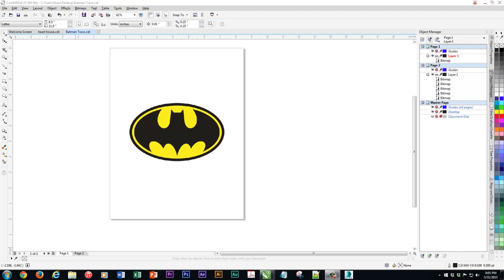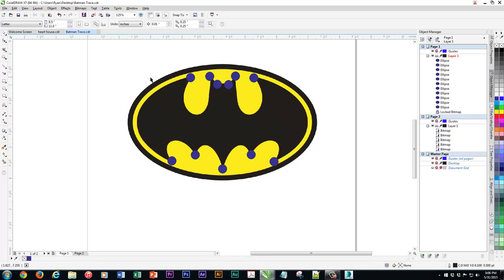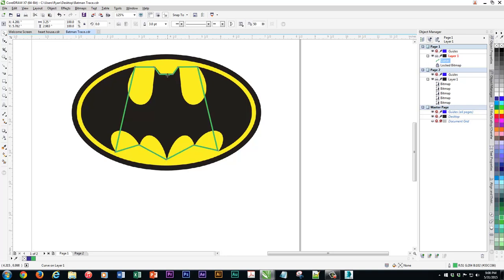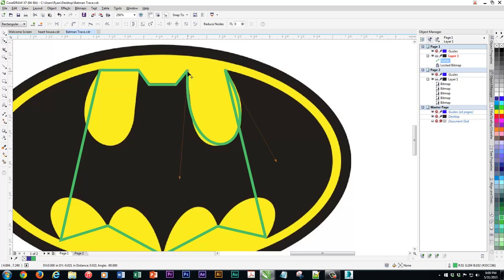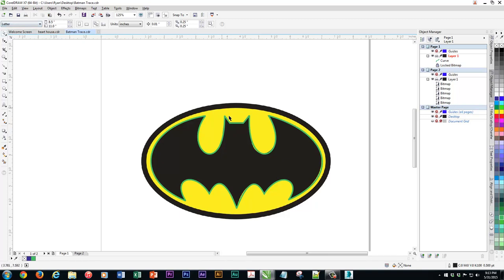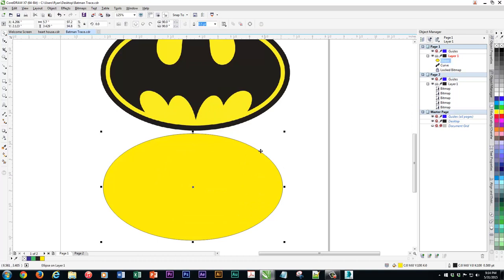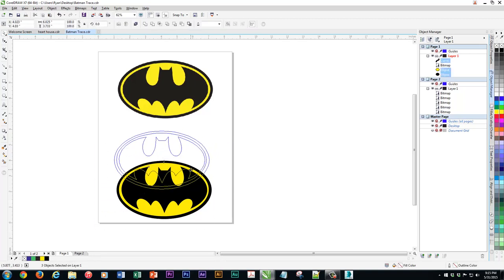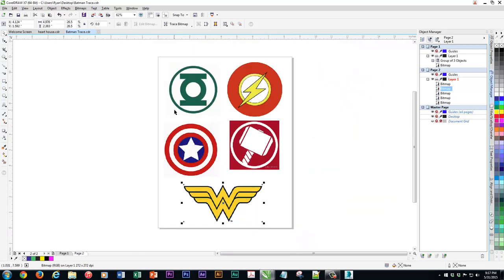CorelDraw Part 4: Tracing